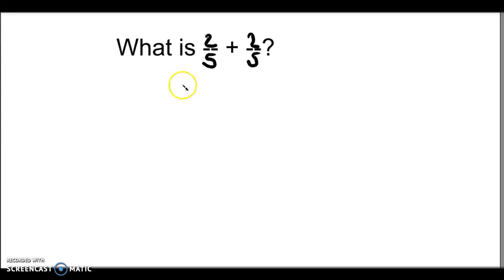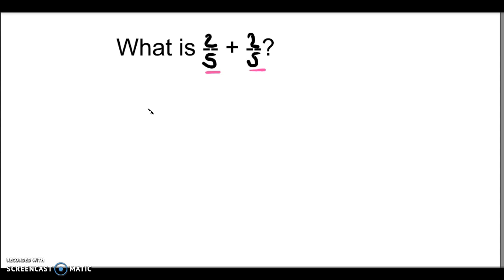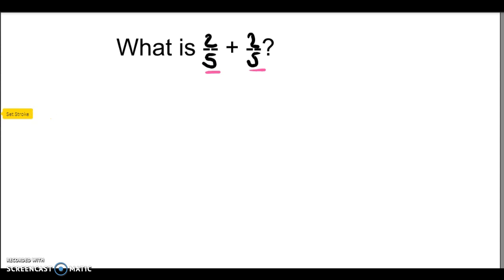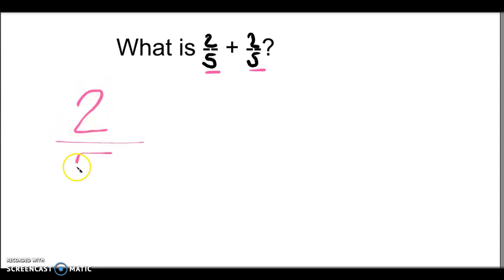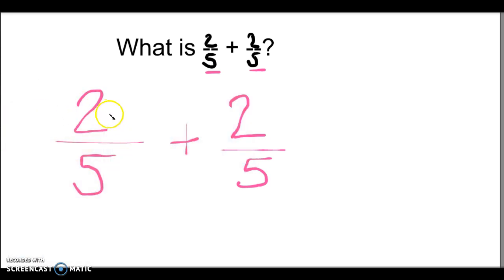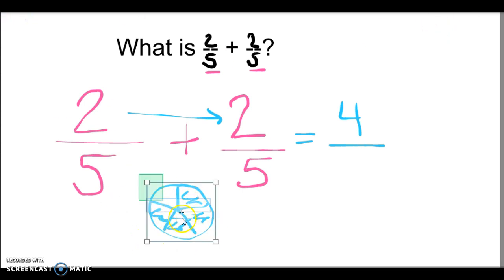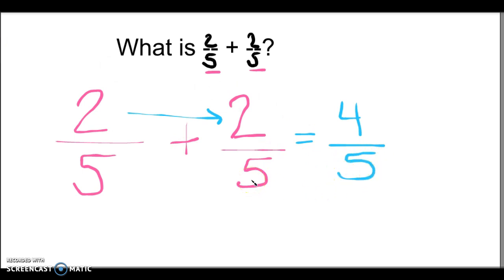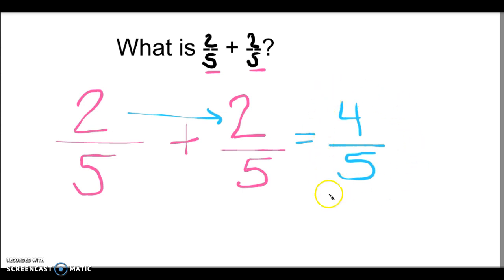Adding Fractions with Like Denominators: Standard Algorithm